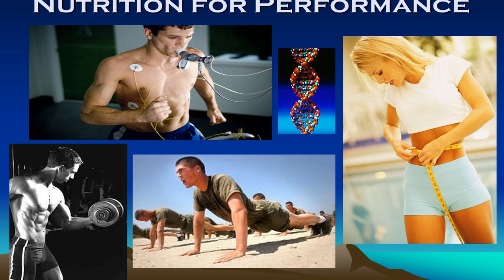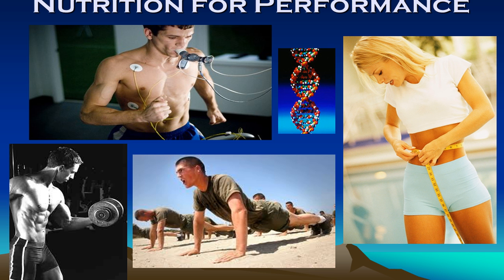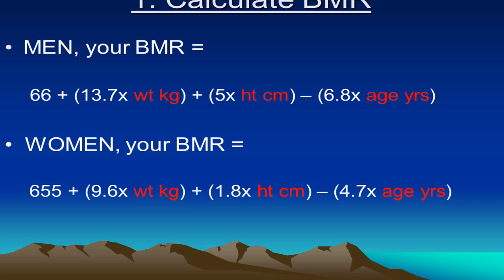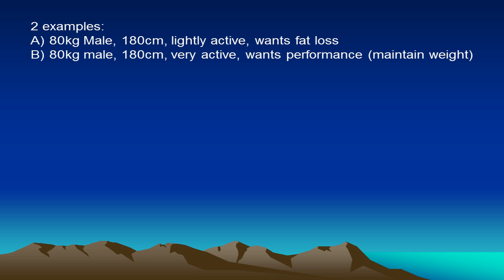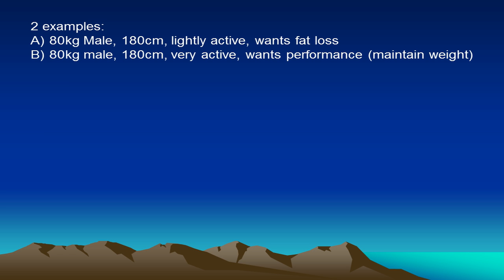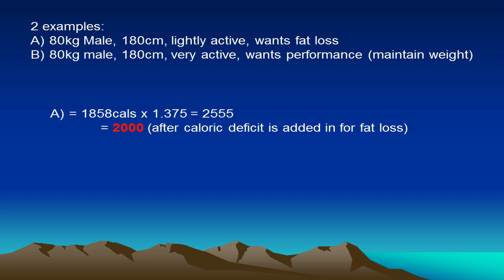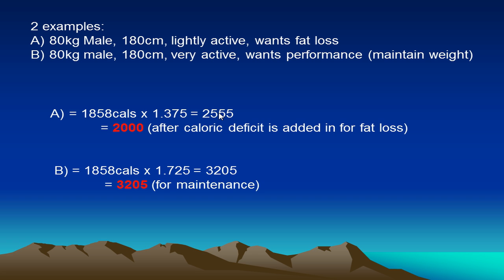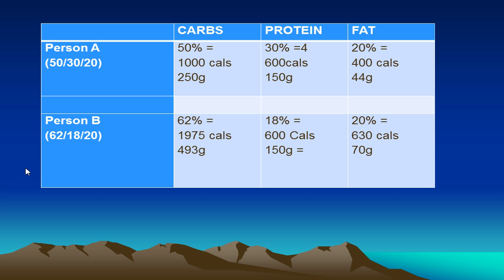Nutrition For Performance - Conan Fitness Webinar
- In this next installment of the Conan Fitness Platinum webinar series we discuss
- Nutrition for athletic performance
- Caloric requirements for glycogen replenishment and maintenance
- Macronutrient makeup for additional calorie needs

To learn more practical nutritional advice visit the Diet and Nutrition section of our